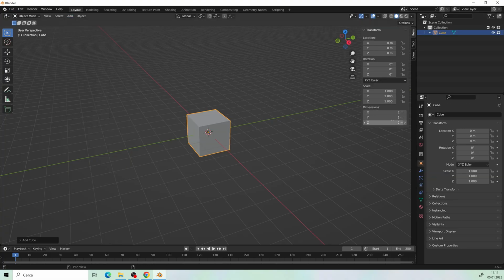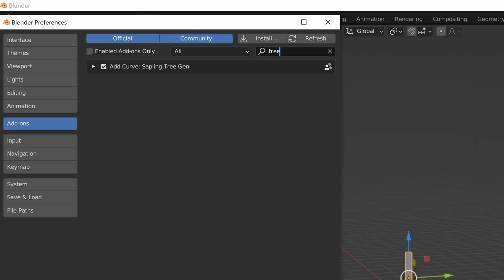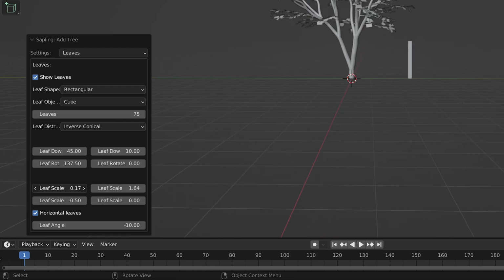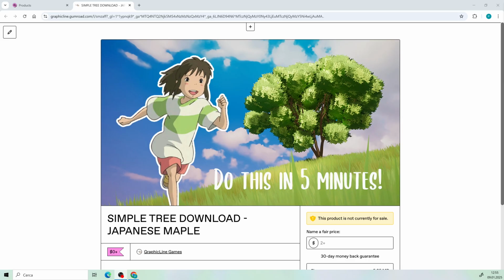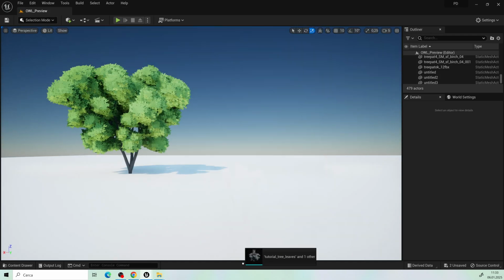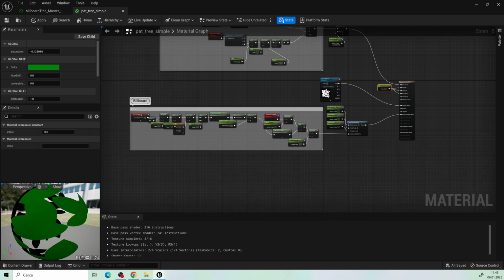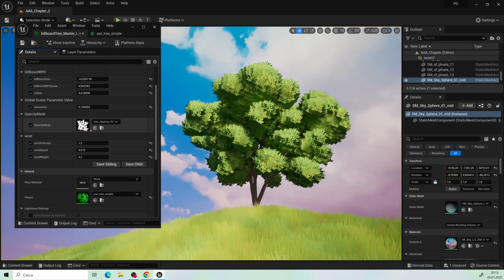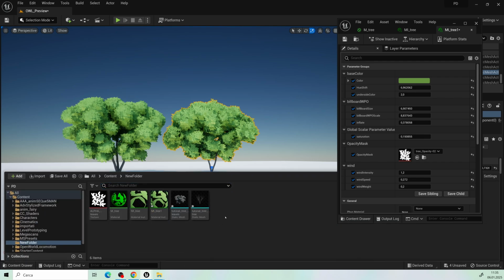The BEST 3D TREE in anime STYLE ? UE5 tutorial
With this video i want to show you the method i am using to create 3d trees inspired by studio ghibli, thanks to the help of unreal engine 5 and blender it is incredibly easy to get to the result you see in the video!

Lumen by ue5 helps incredibly to create breathtaking scenes, with just a few clicks.

It took me a while to find the ideal workflow and the fastest and easiest way possible to create these trees inspired by studio ghibli.

i think the result is very interesting and one of the best ways to create stylized trees!